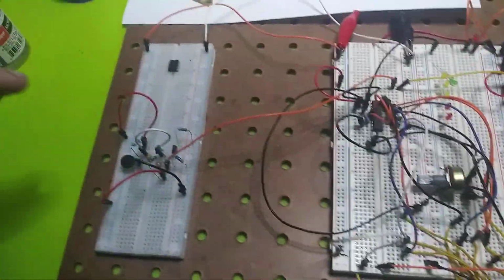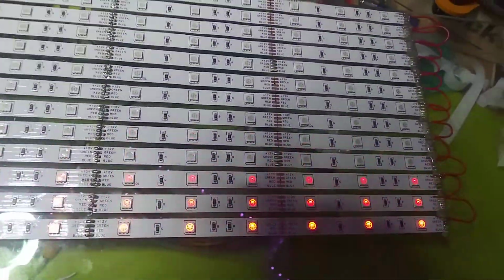RGB VU meter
hopefully the no copyright track will prevent this from being muted. I made this for a friend to enjoy, I hope you do as well.